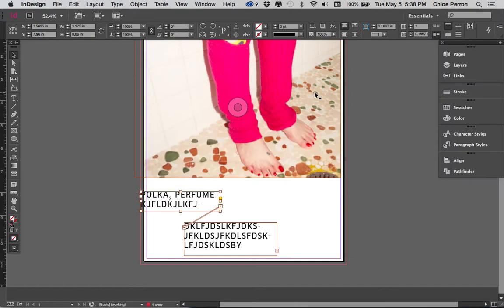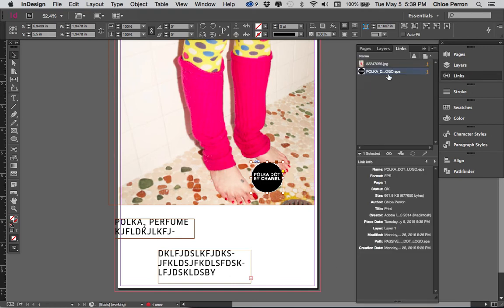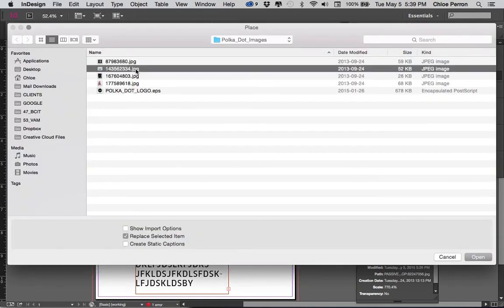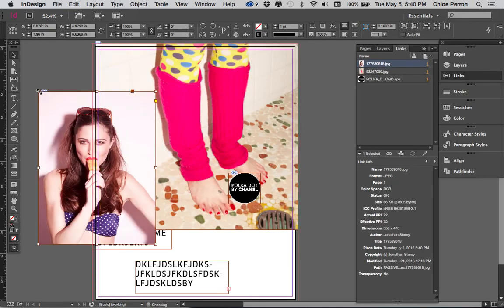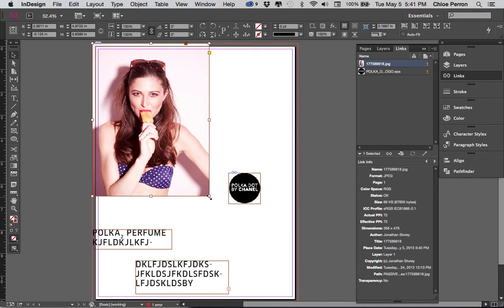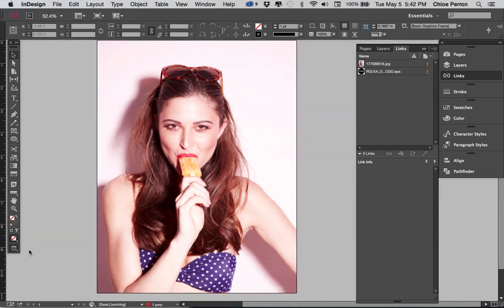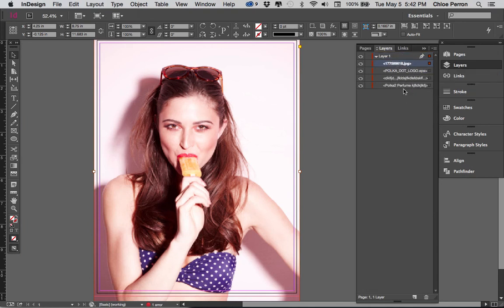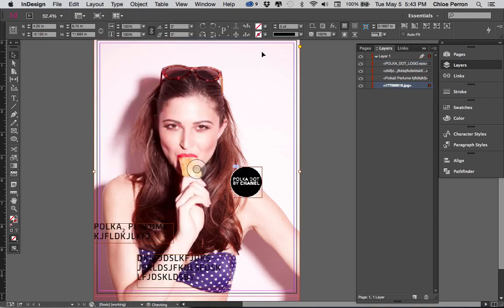Week 3 Design Fundamentals/Video 6: Design Fundamentals: Extras